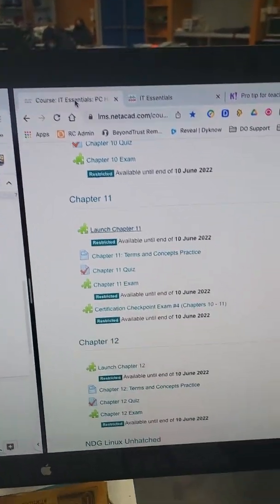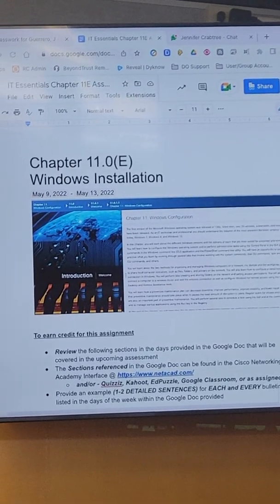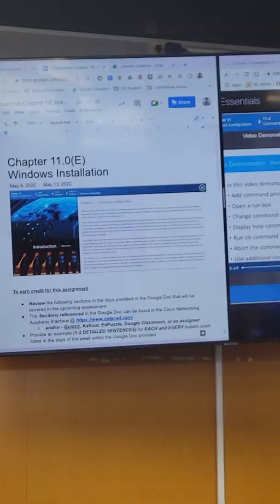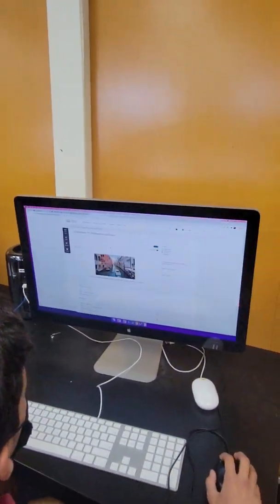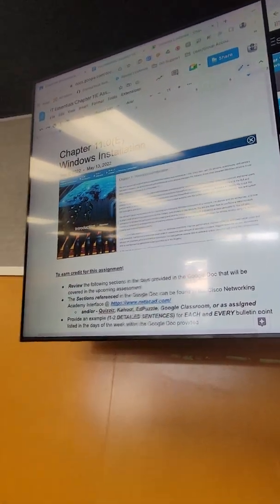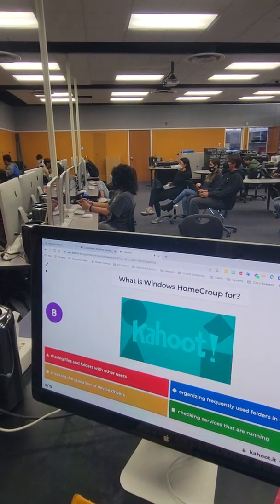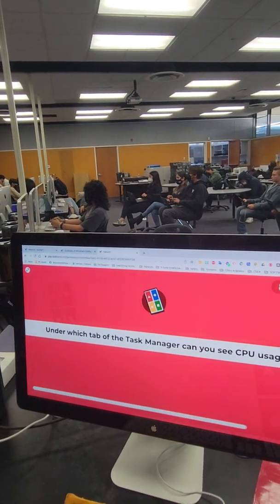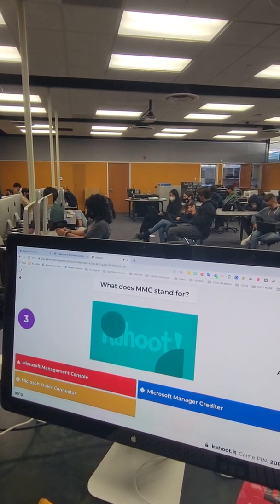John Guerrero Cisco Networking Academy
Teaching Cisco Networking Academy to 8th/9th graders @ Edgewood Schools